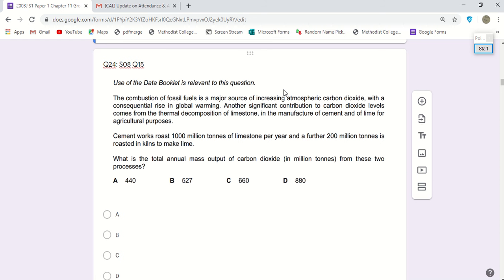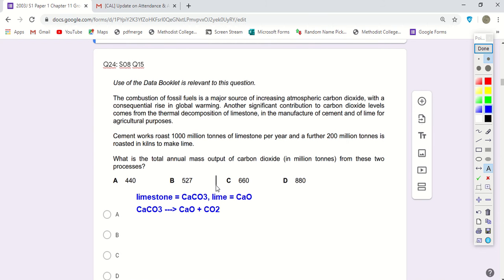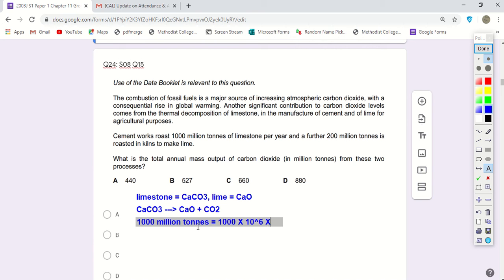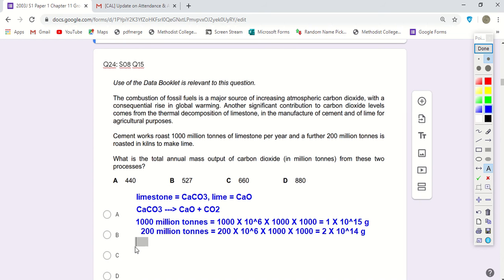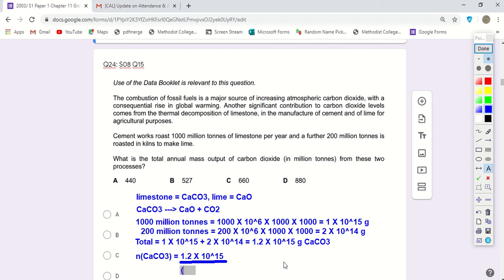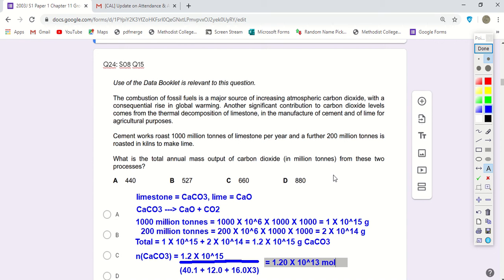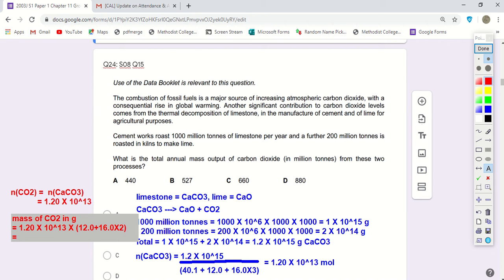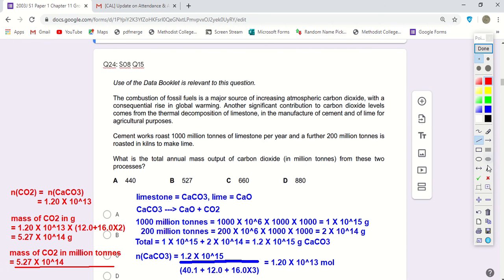Chapter 11 Q24 9701 S08 QP1 Q15